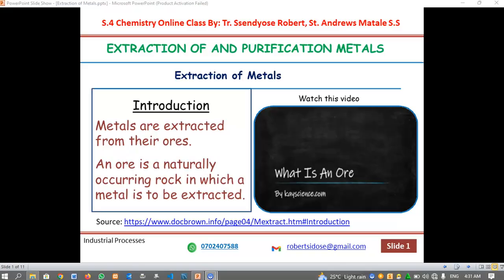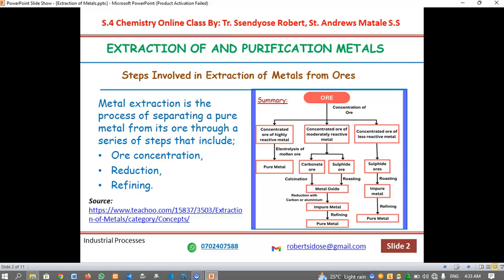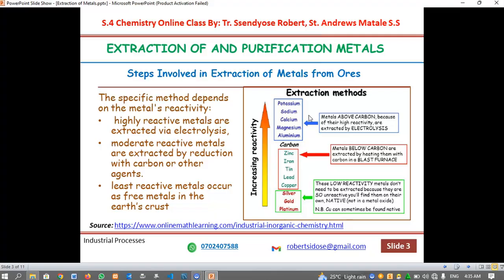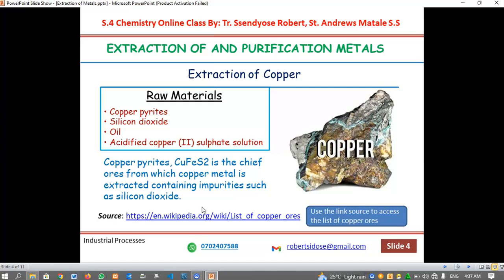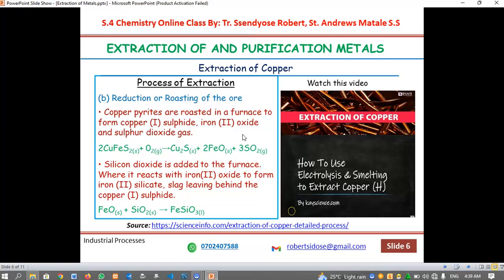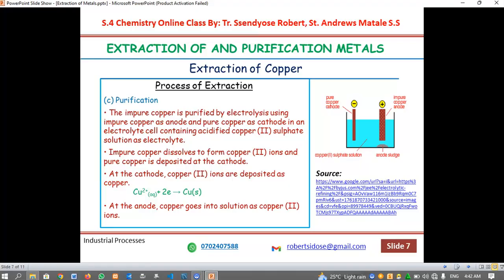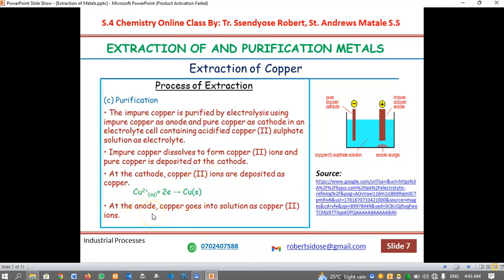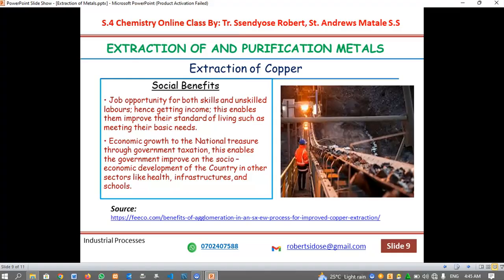Extraction of Metals slides video